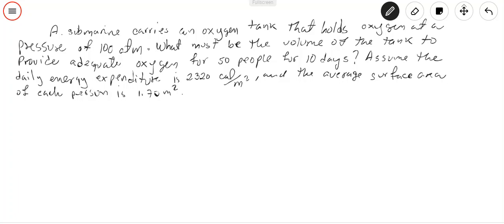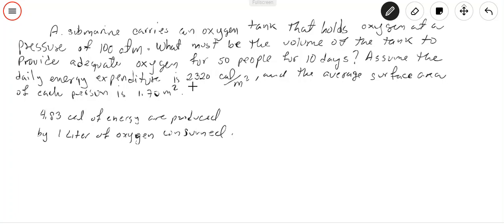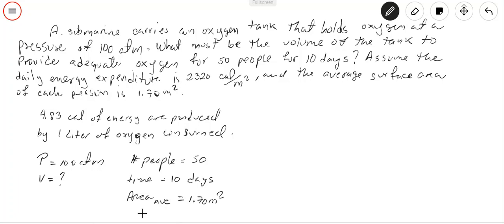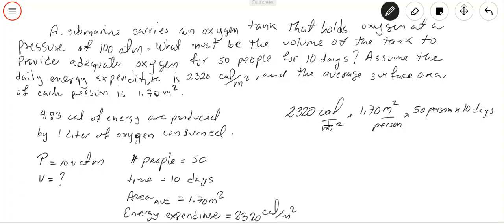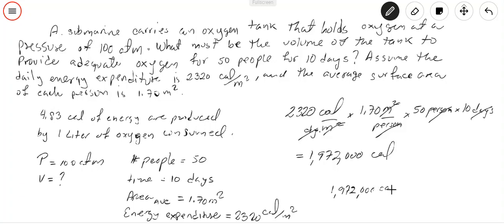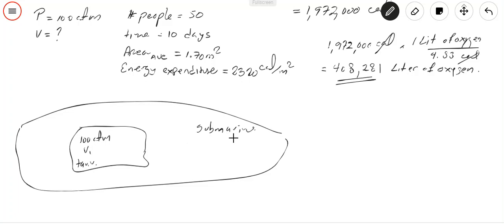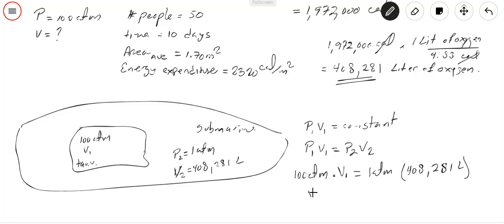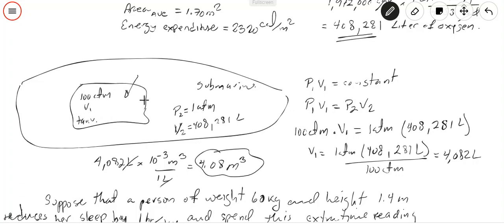PHY - Volume of tank to hold oxygen that is going to be consumed at a submarine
Problem about the volume of tank containing the oxygen needed for a submarine operation (energy consumed by the crew